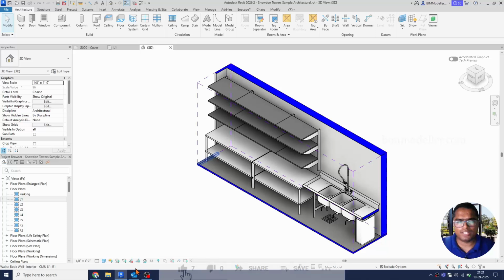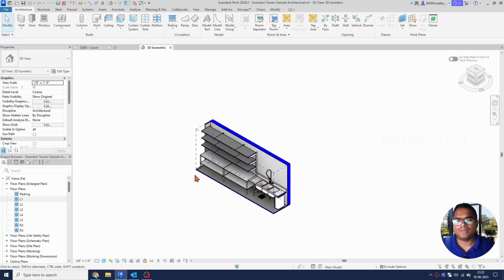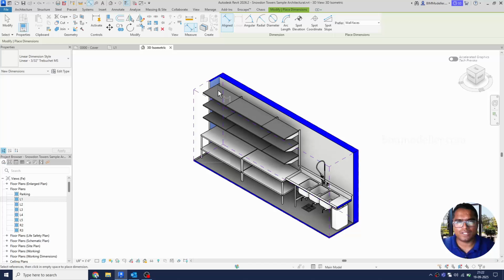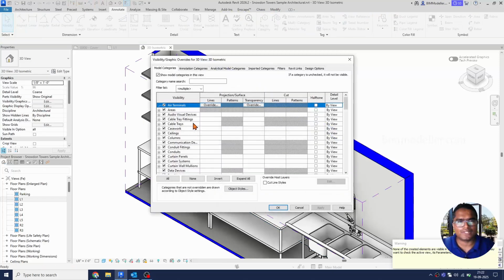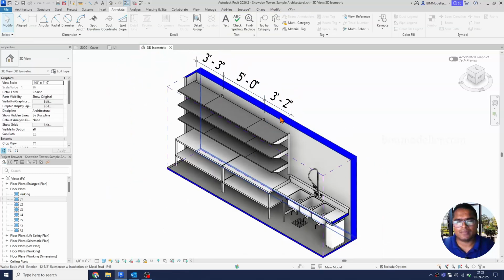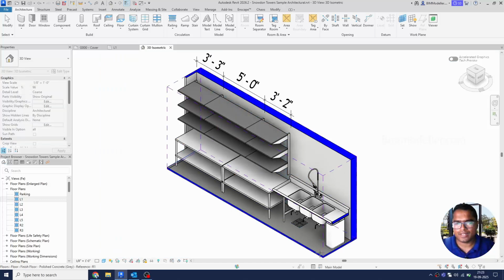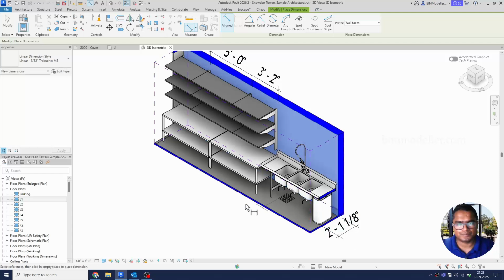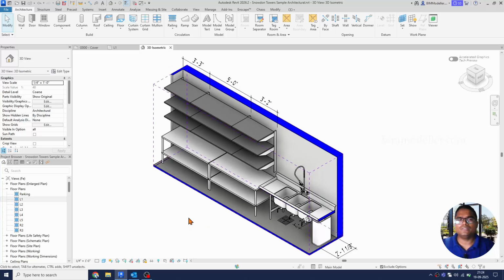How to Create an ISOMETRIC View in Revit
Hi All,
This tutorial explains how to create an isometric view in revit. The important thing is to lock the 3D view.

Happy Learning!

Thanks!